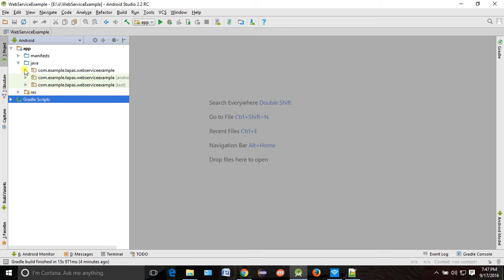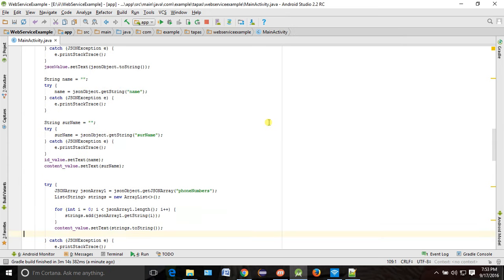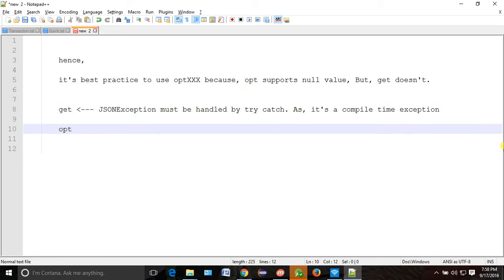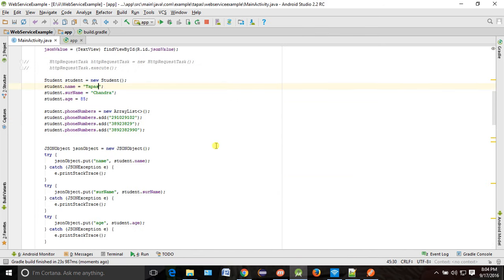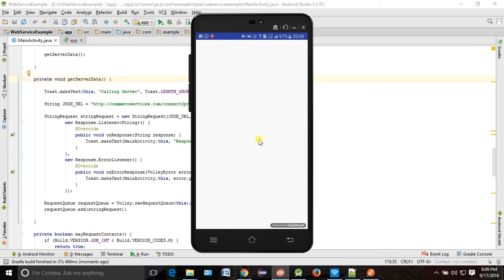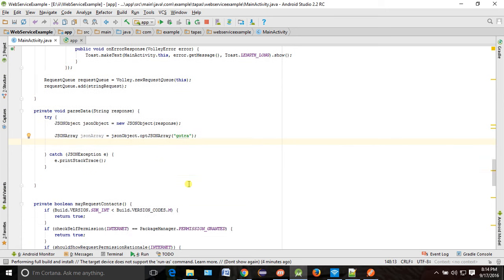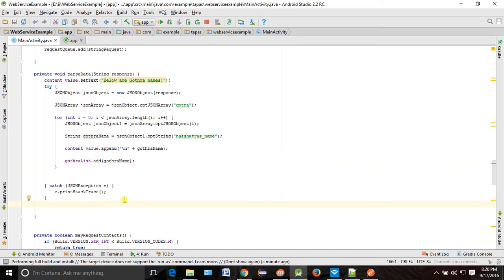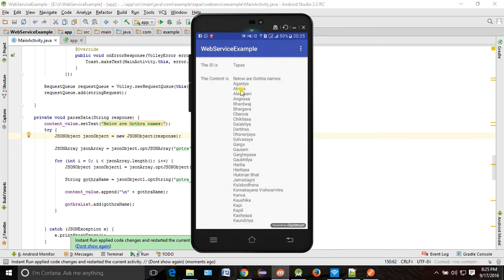Android Tutorial 27 Volley Library call to Server and JSON Parsing Part 2